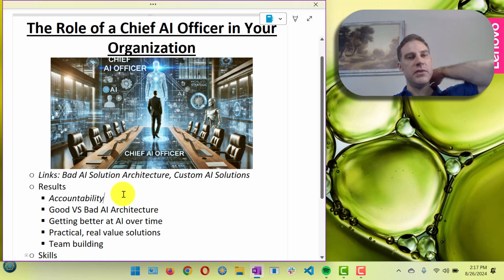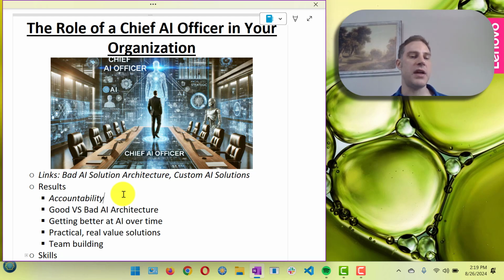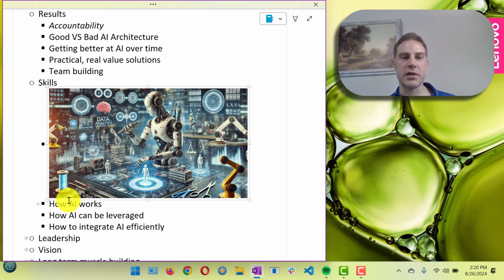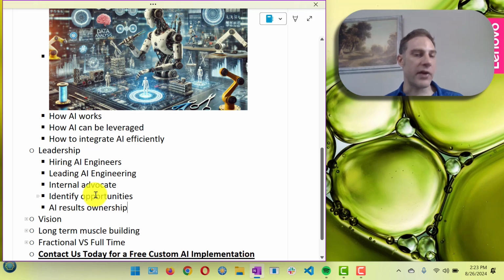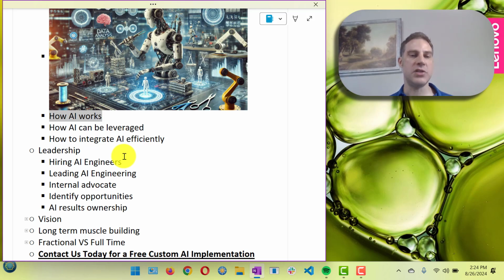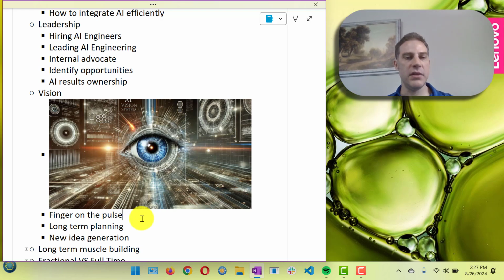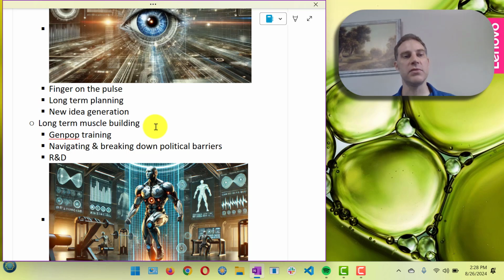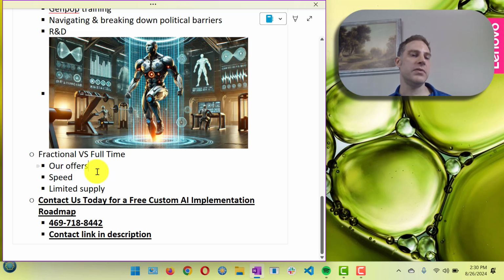Chief AI Officer Skills, Roles, Responsibilities, and Duties -- What does a Chief AI Officer do?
Chief AI Officer is a key role for just about every business.  In this video, we discuss all the important concepts around a CAIO.